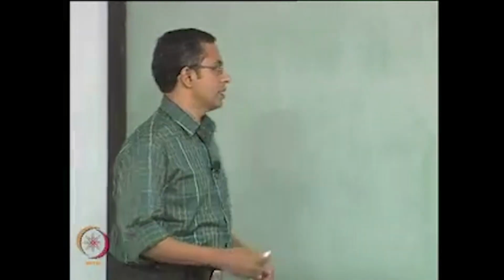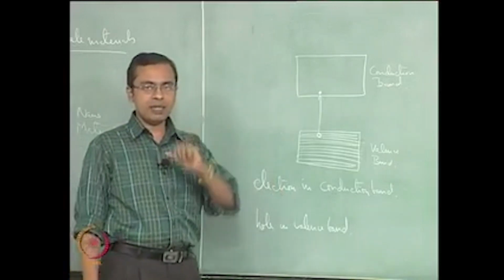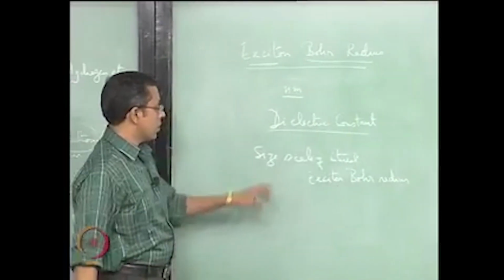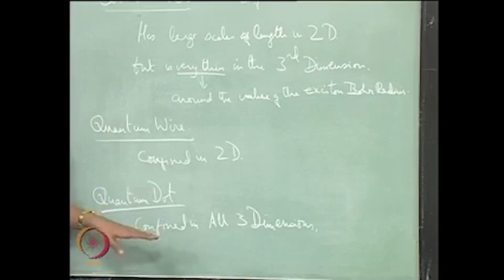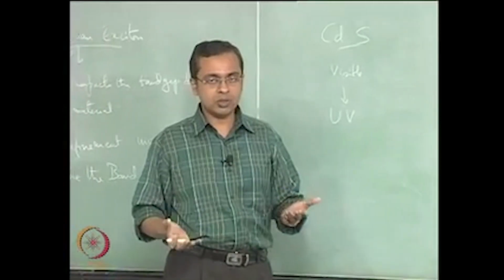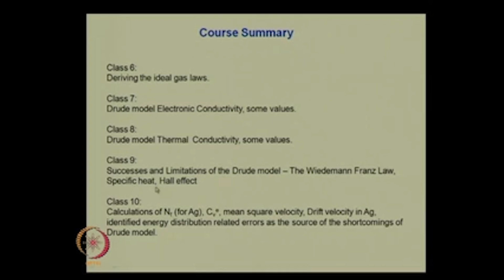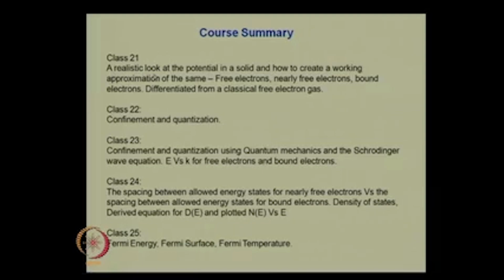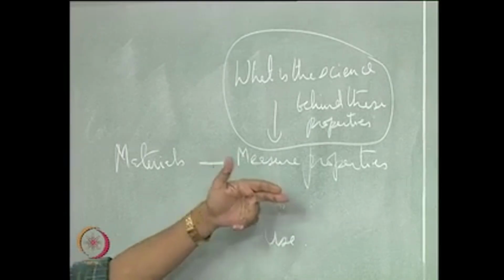Physics of Nano Scale Materials; Course Summary